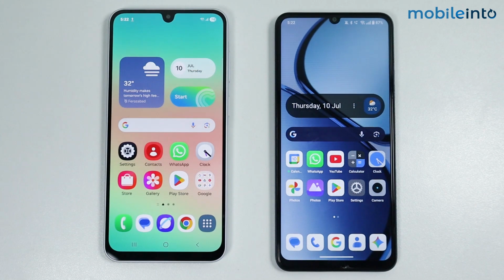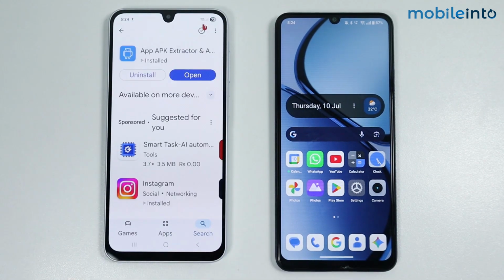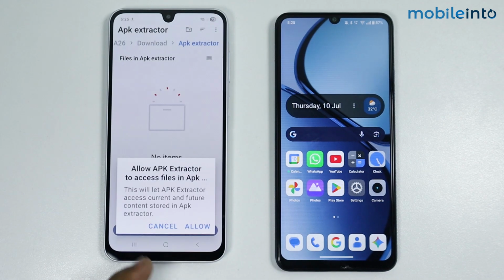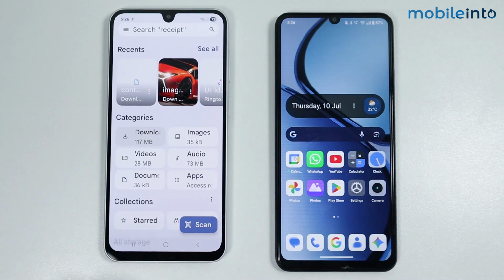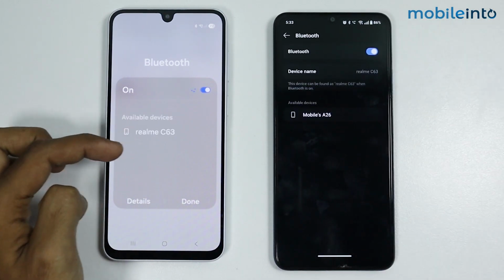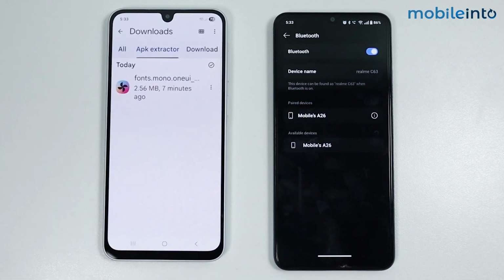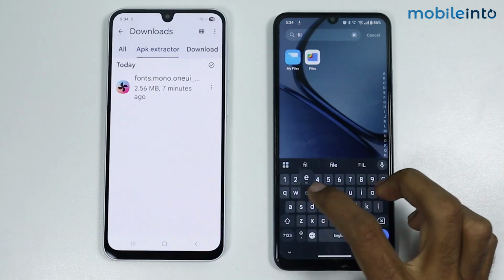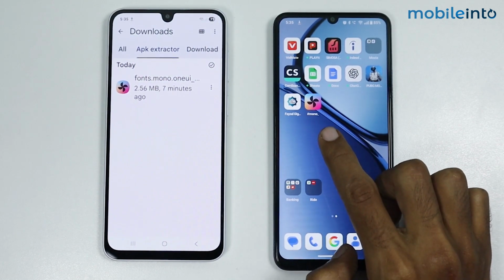[2026] Transfer Apps from Android to Android via Bluetooth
In this video, we will learn how you can share apps from android to android through Bluetooth. If you want to transfer all your important apps to new Android phone, follow these steps.